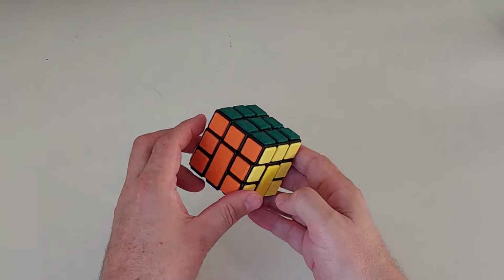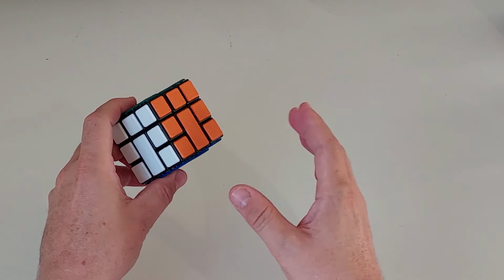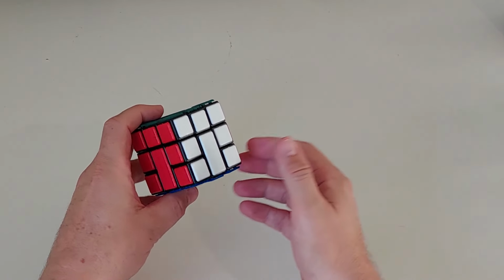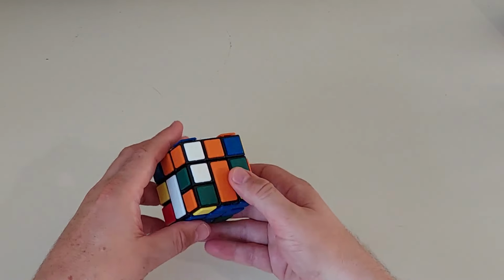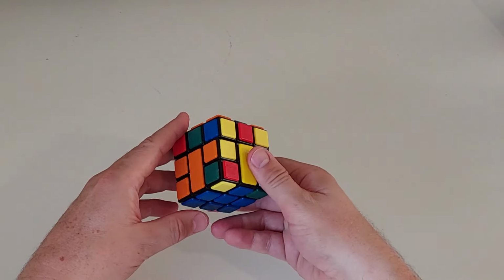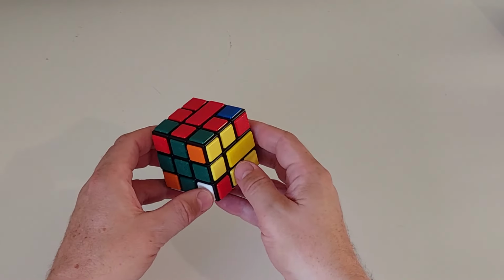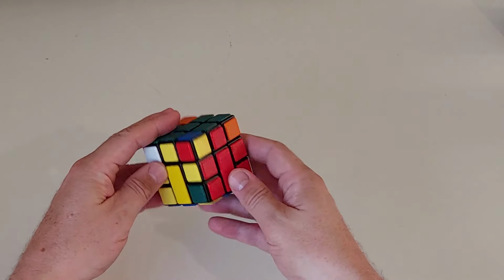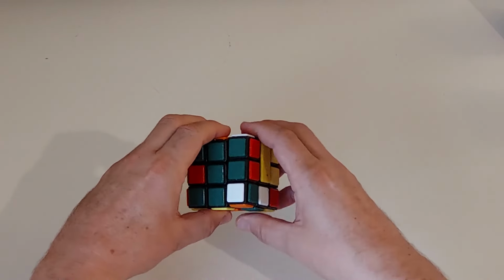BCC Ep 16 - Edge Road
Bandaged Cube Creations

*_My Prerequisite Algorithms for Bandaged Cubes_*
Permute edges
Sune: R U R' U R U2 R' (and mirror)

Permute corners
Single alg solve method: F' R F R'  U  R F' R' F  U'

Flip edges: F R' F' R  U' R U R'  or  F U R U' R' F'

Twist corners
EPS method: (F' R F R') x2  U  (R F' R' F) x2  U'
Sune method: R U R' U R U2 R'   L' U' L U' L' U2 L

I will definitely end up using other algorithms as well, but the ones above are the basic "must-be-familiar-with" ones.

My thread on the TP forum about CheckMakeSolve, including where to download the file

I spend hours upon hours learning how to solve puzzles simply, then recording the videos, editing if needed, uploading and releasing. My videos have no ads or calls to action and I’m not monetised. I expect nothing in return, but nice comments are welcome. I'm always grateful to receive even a small donation through buymeacoffee; every little bit helps, and lets me know people appreciate what they're seeing. Thankyou very much!

*_ALGORITHMS_*
I specialise in solving puzzles simply, and generally use only two algorithms:

I absolutely love breaking down a difficult puzzle to the point where I can solve it using essentially nothing more than these two algorithms, or combinations.

If you like the sound of a calm, considered and thoughtful approach to solving twisty puzzles, you've landed at the right place. I solve puzzles with a "why", not just a "how".

Music is Atmospheria by Francis Preve from the youtube library.
Both are free to use.